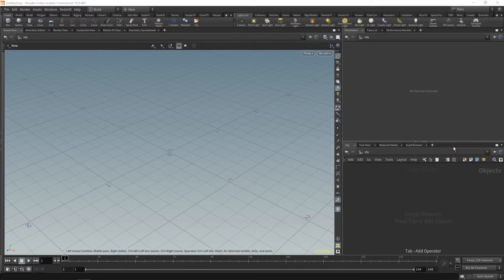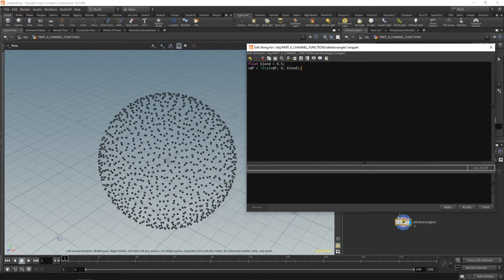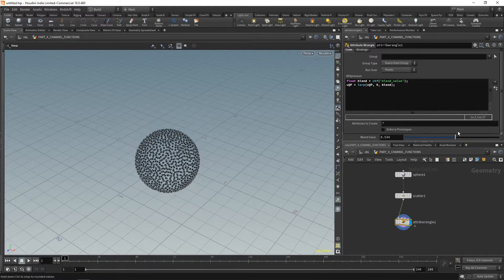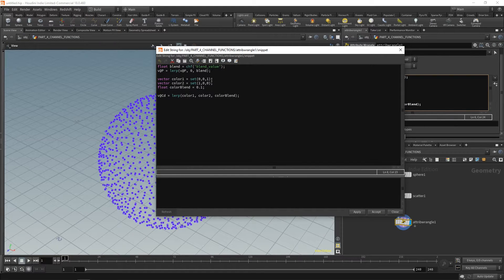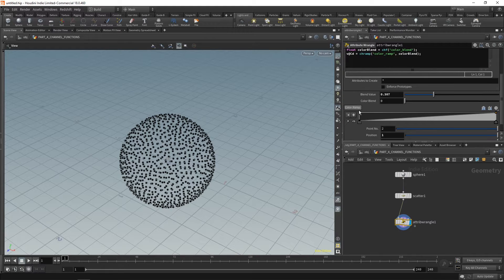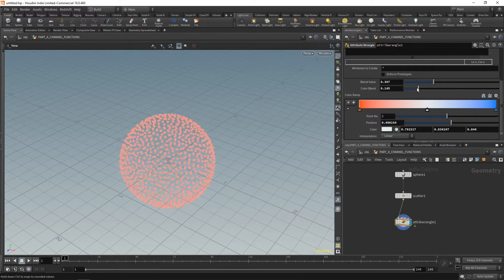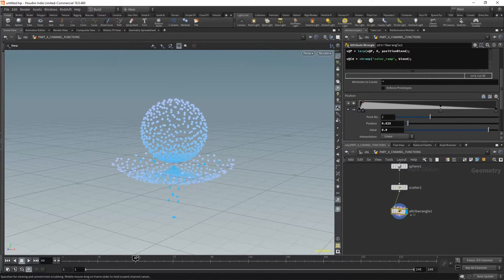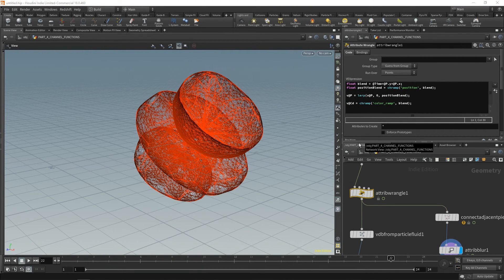VEX Isn't Scary | Part 4 | Channel Functions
Channel Functions are special functions that Attribute Wrangle recognizes. You can create UI tools such as sliders, text-fields and ramps (to name a few). You will understand the common way to create a Channel Function as well as how to edit the parameter interface to better reflect the type of data you need. Next you will further explore another global variable - @Time.